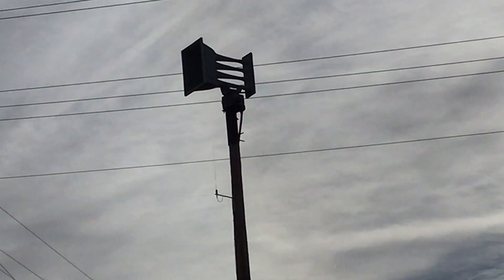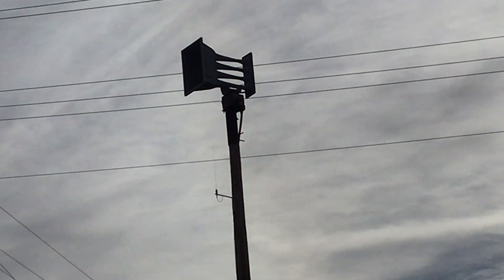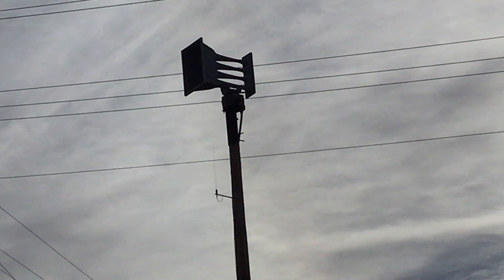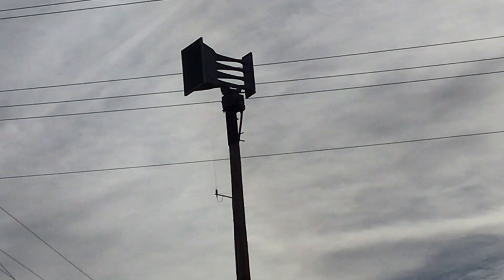May 26, 2022